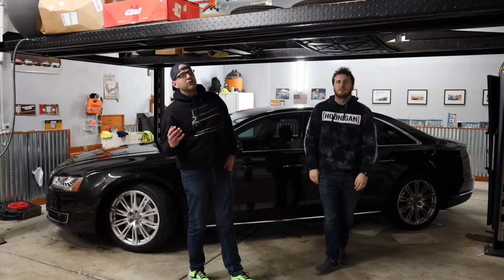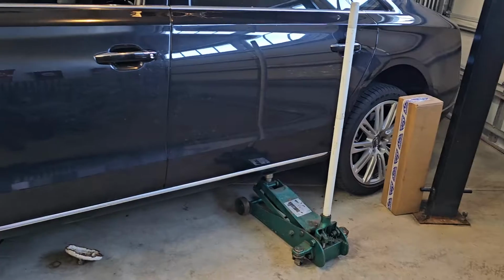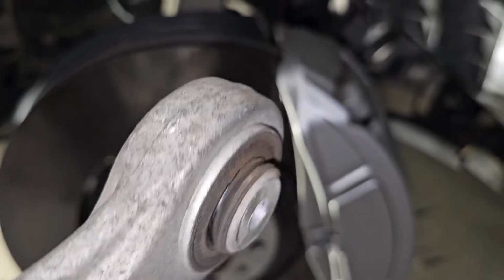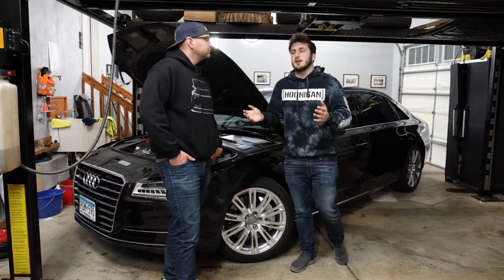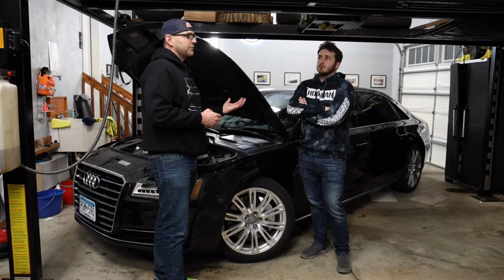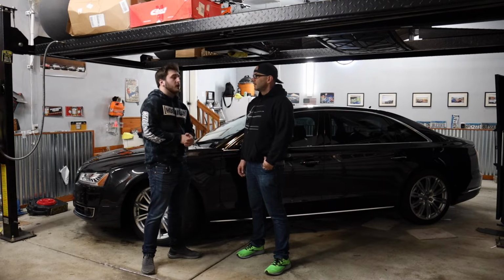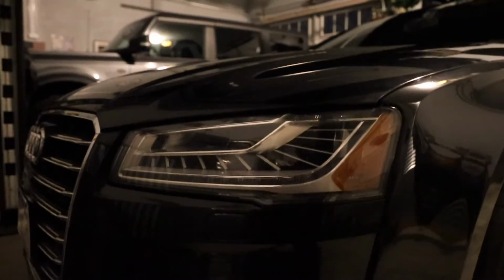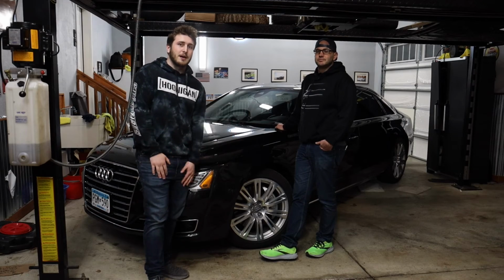Audi Suspension Noise & Exhaust Vibration Fixed!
I made a mistake, however I learned a lot from it! Today we go thru tearing apart the multi link suspension on my Audi A8L as well as repairing the dreaded exhaust vibration that takes place around 1,000-3,000 RPM. Join me as I help boost your confidence in buying one of these amazing machines!